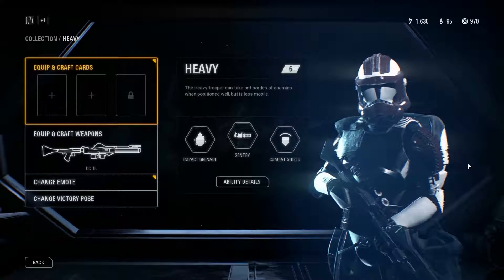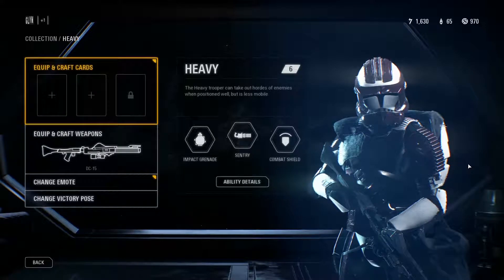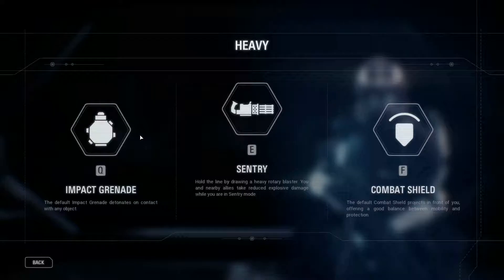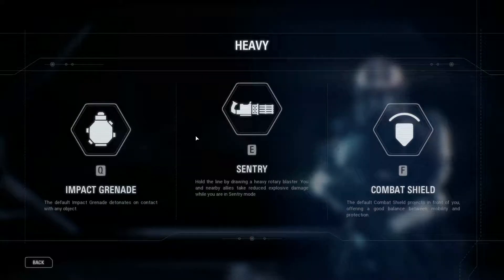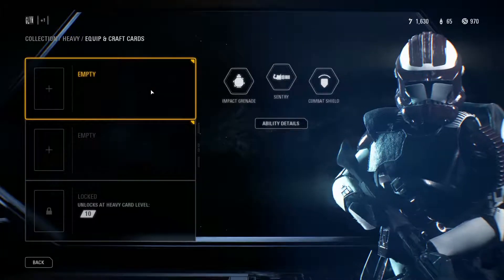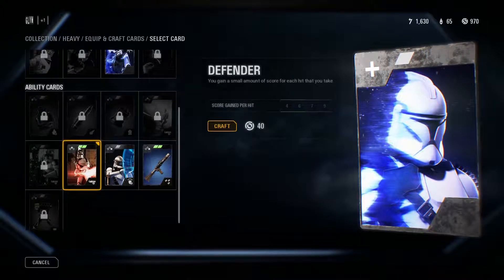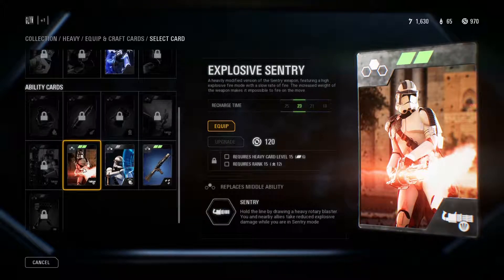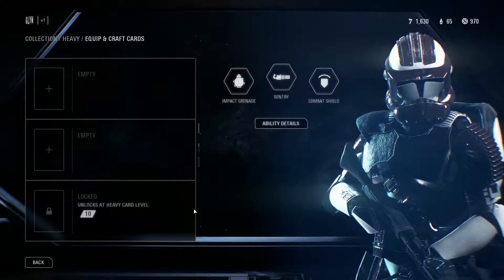Heavy Class Guide | Star Wars Battlefront 2 Class Guides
Heavy Class Guide for Star Wars Battlefront 2.

Like the content? Consider sponsoring the channel for a custom badge, a massive shout out, a thank you on stream AND get to choose a game for me to play in the next week!

Want to see the KIT I am using to play and record? Check this out

Check out Green Man Gaming for cheap games!

Howdy chums, want to become part of the adventure?